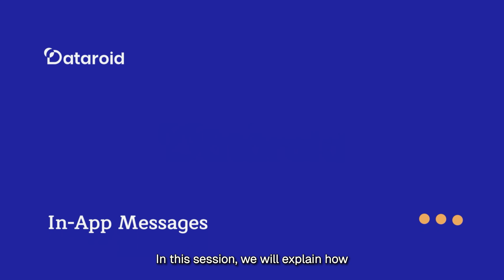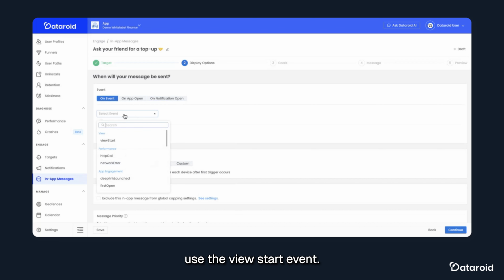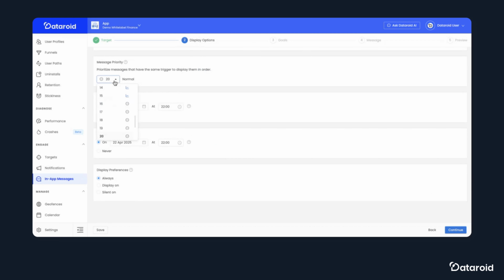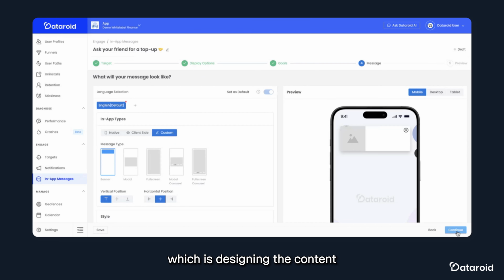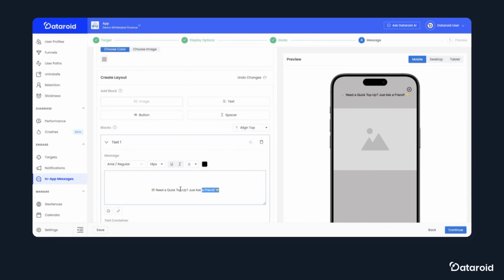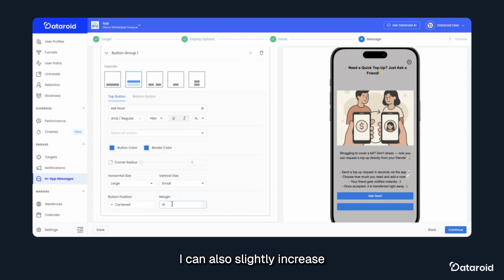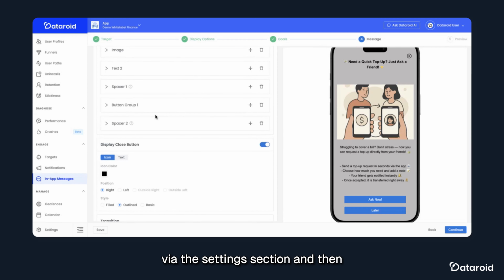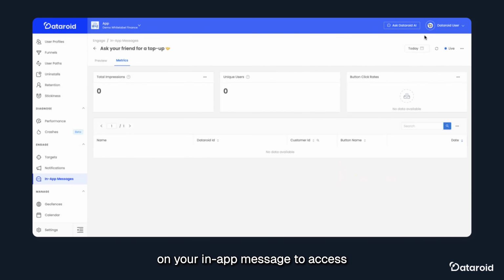Create personalized experiences with In-App Messages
In this training session, we will walk through the process of creating an in-app message on the Dataroid platform step by step.

The process of creating an in-app message consists of five main steps:

Target – Define who you want to show the message to.
Schedule – Plan when the message will be shown to your target audience.
Goal – Decide which metric you will use to measure the success of your campaign.
Your Message – Create the content and design of the message that will be shown to users.
Preview – Review all the details one last time before launching the campaign.